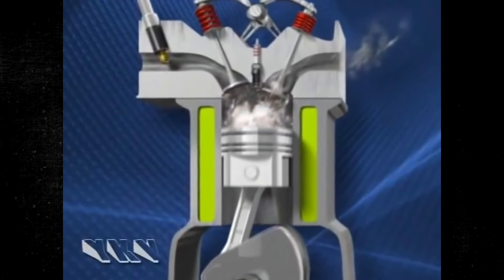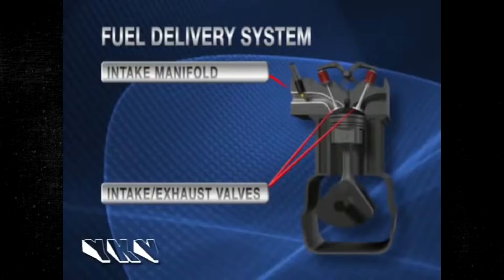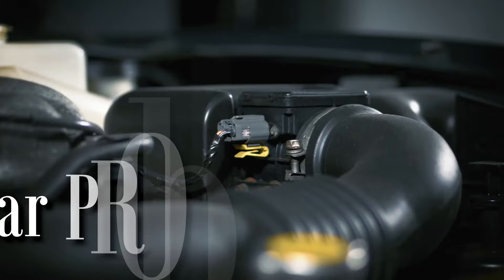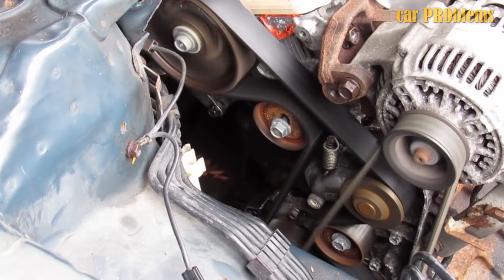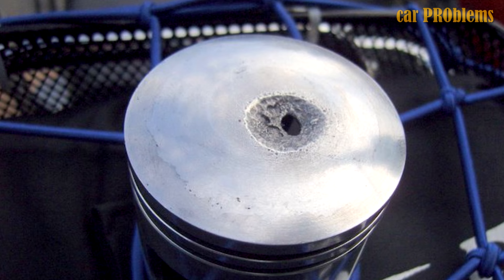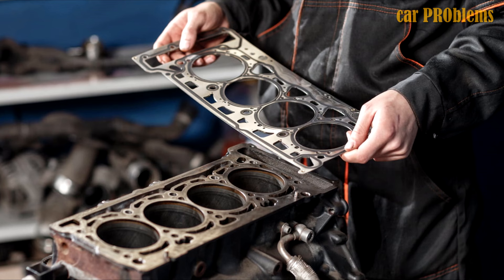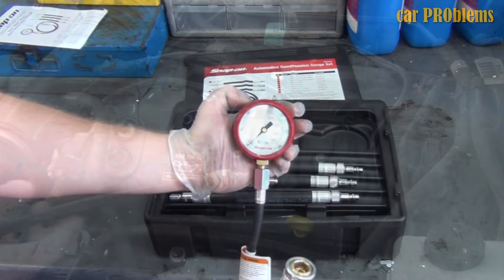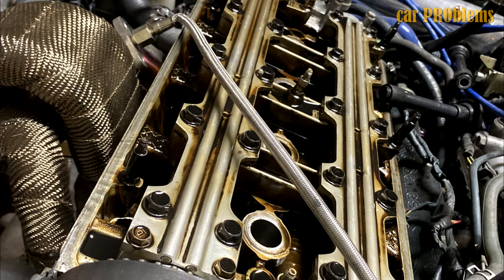5 Causes of Low Compression - How to Fix Low Compression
- Compression Tester

In this video we will discuss the most frequent causes of low compression.

Timecode:
00:00:00 - What is compression?
00:00:40 - Reasons of low compression
00:00:56 - Leaky Valves
00:01:22 - Worn Timing Belt
00:01:44 - Holes in Piston
00:02:06 - Head Gasket Failure
00:02:32 - Bad Piston Rings
00:02:47 - How to fix low compression?